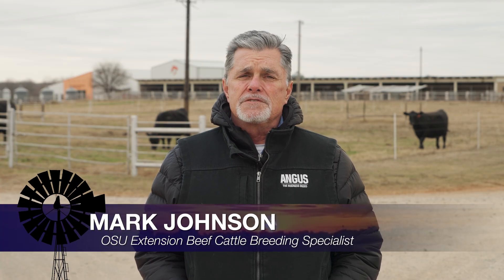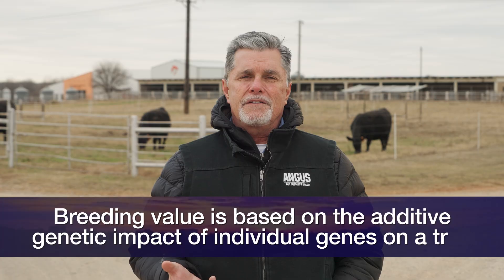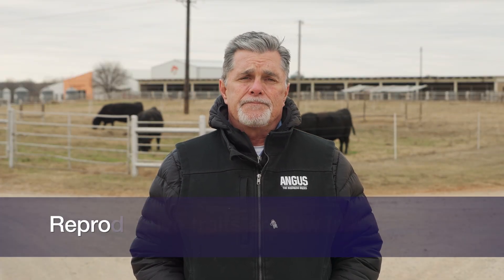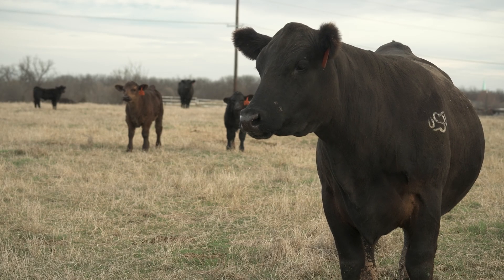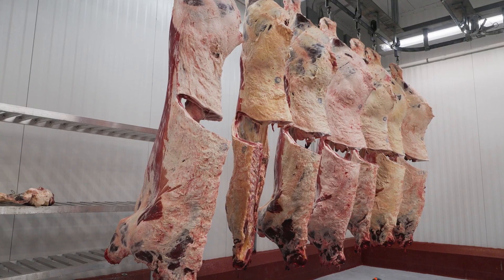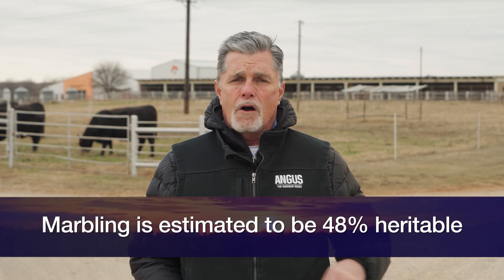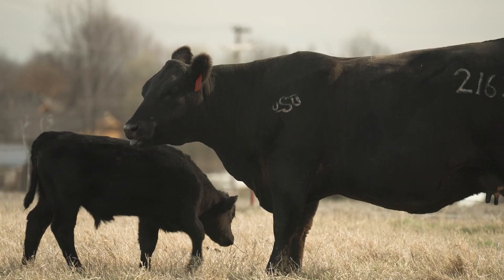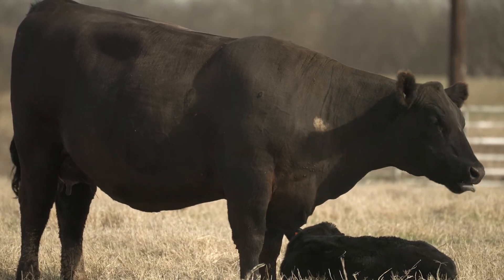Selection Decisions and Breeding Value💡 | Cow-Calf Corner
(Dec. 19, 2025) In this episode of the Build Back Better series, Dr. Mark Johnson, OSU Extension beef cattle breeding specialist, discusses selection decisions in breeding value.